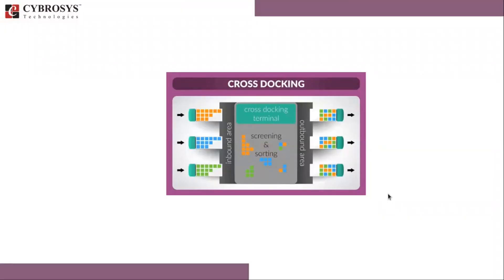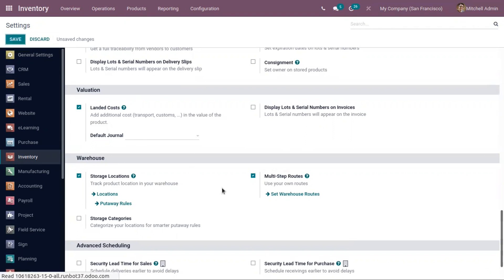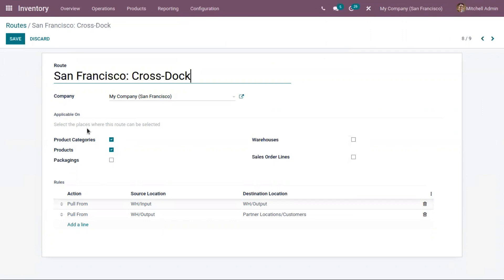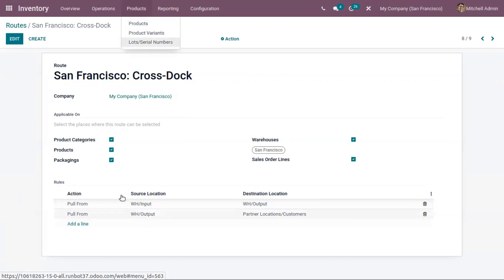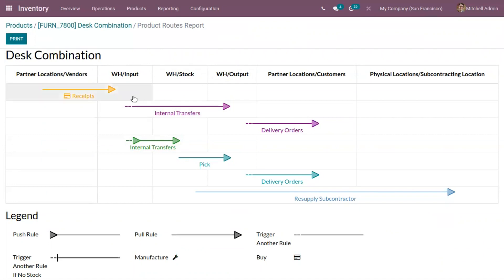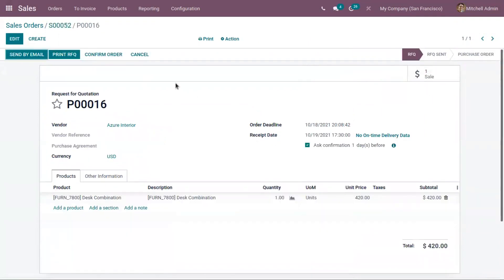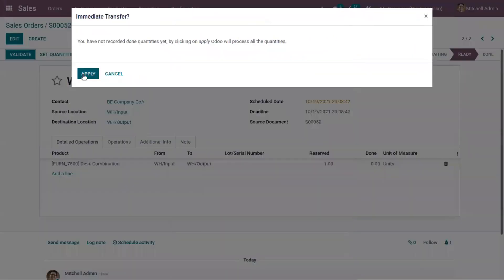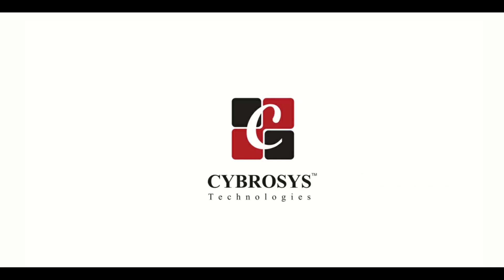Cross Docking in Odoo 15 | Odoo 15 Inventory Management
Cross-docking is the process of sending products that are received directly to the customers, without making them enter the stock. The trucks are simply unloaded in a Cross-Dock area in order to reorganize products and load another truck.

In the Inventory app, open Configuration ‣ Settings and activate the Multi-Step Routes.

Now, both Incoming and Outgoing shipments should be configured to work with 2 steps. To adapt the configuration, go to Inventory ‣ Configuration ‣ Warehouses and edit your warehouse.

This modification will lead to the creation of a Cross-Docking route that can be found in Inventory ‣ Configuration ‣ Routes.

Create the product that uses the Cross-Dock Route and then, in the inventory tab, selects the routes Buy and Cross-Dock. Now, in the purchase tab, specify the vendor to who you buy the product and set a price for it.

Once done, create a sale order for the product and confirm it. Odoo will automatically create two transfers which will be linked to the sale order. The first one is the transfer from the Input Location to the Output Location, corresponding to the move of the product in the Cross-Dock area. The second one is the delivery order from the Output Location to your Customer Location. Both are in state *Waiting for Another Operation because we still need to order the product from our supplier.

You can also see an RFQ automatically generated by odoo inside your sale order open it and confirm the RFQ, after that Validate  the receipt and receive the products in the Input Location.

When the products have been received from the supplier, you can go back to your initial sale order and validate the internal transfer from Input to Output.

The delivery order is now ready to be processed and can be validated too.